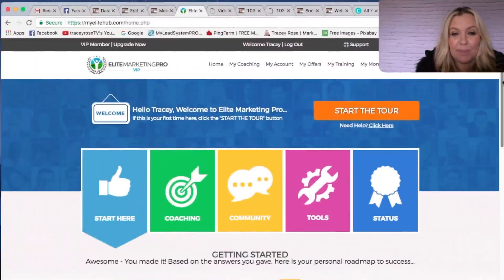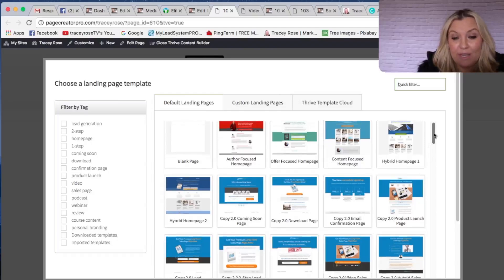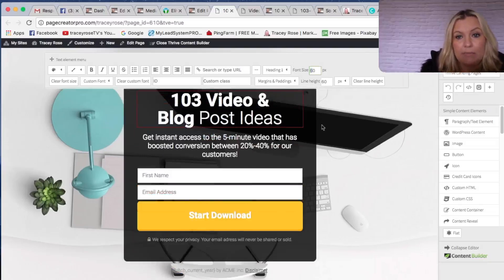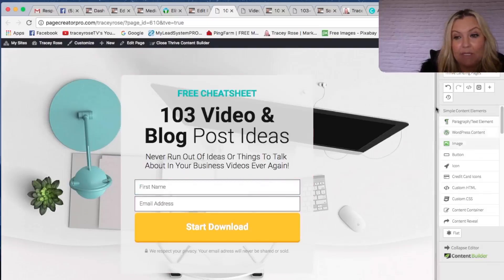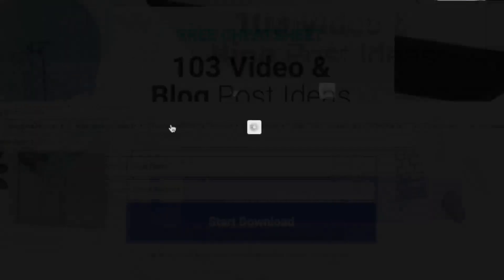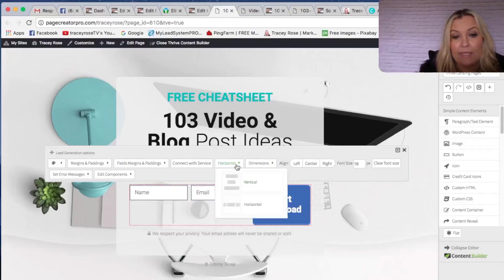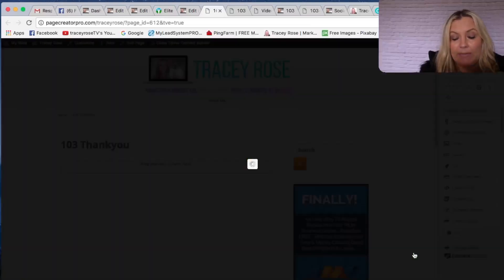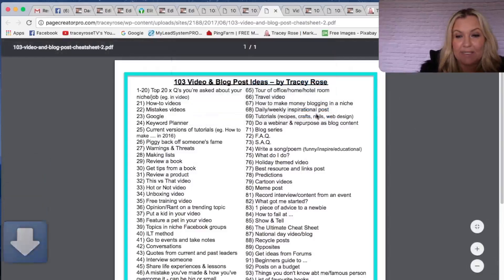How To Create A Capture Page In EMP (Elite Marketing PRO) in 15 mins